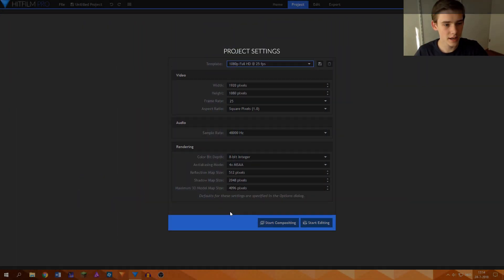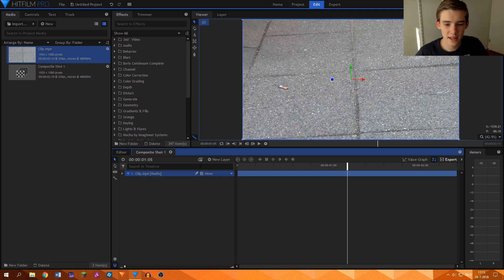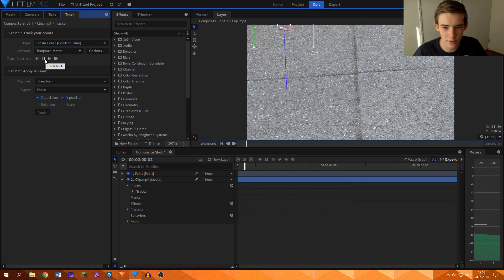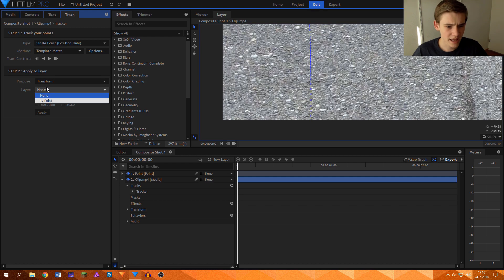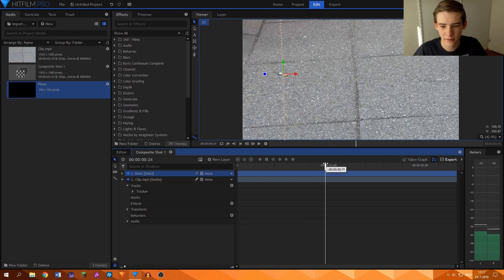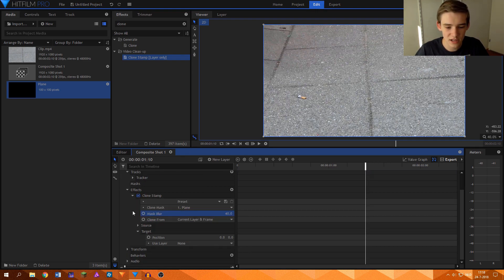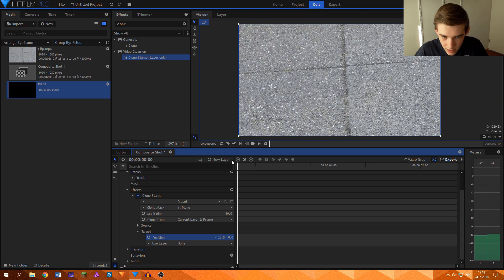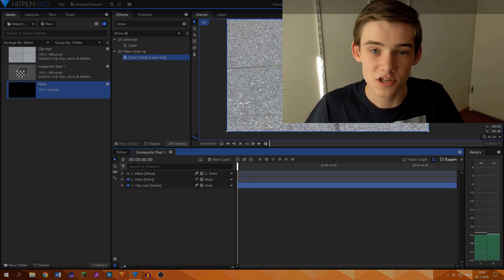Remove Objects / Logos / Watermarks in Hitfilm Pro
Today on Film Empire, I'll show you how to remove objects using the clone stamp tool in Hitfilm Pro. This method can also be used to remove logos or watermarks!